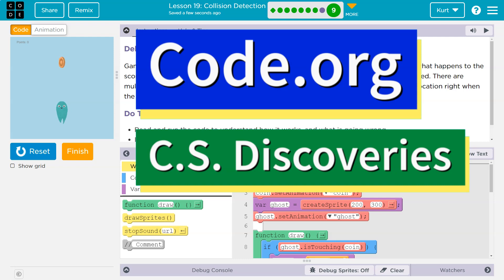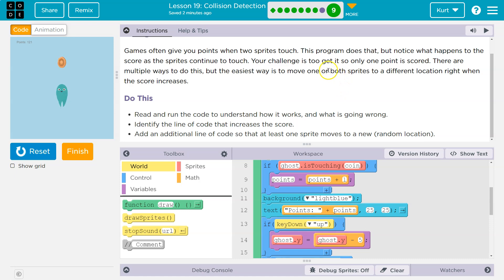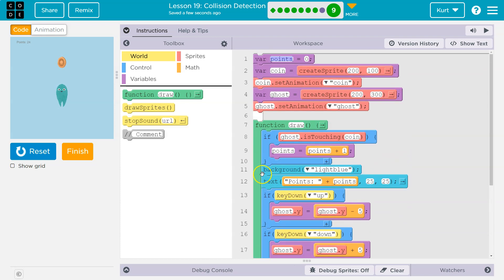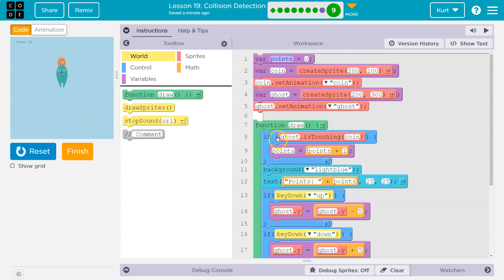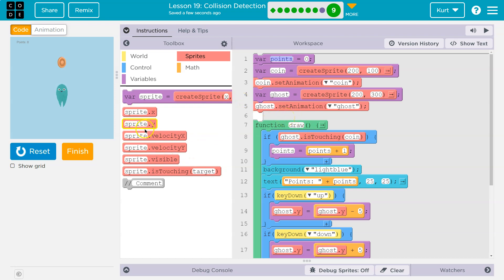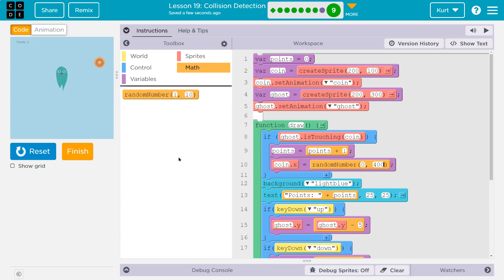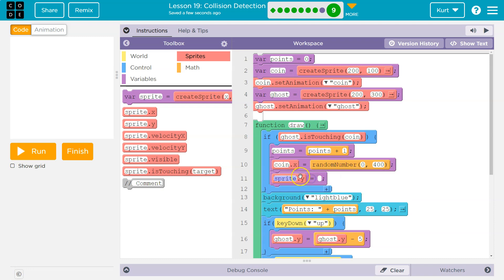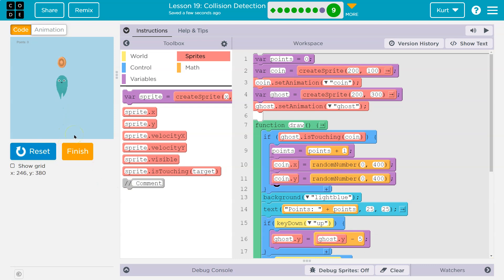Code.org Lesson 20.8 B Collision Detection | Answers | Debug Add Points on Collision Challenge B